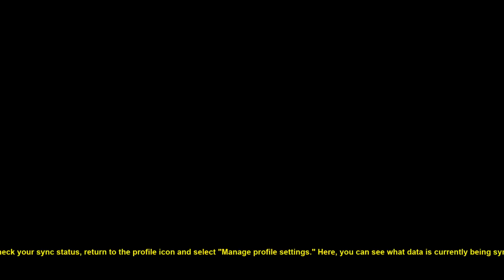How to install Microsoft Edge browser profile sync - Full Guide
In this comprehensive guide, we’ll walk you through the step-by-step process of installing and setting up Microsoft Edge browser profile sync. Discover how to easily synchronize your bookmarks, passwords, and settings across all your devices for a seamless browsing experience. Whether you’re a beginner or looking to optimize your Edge setup, this video has you covered.